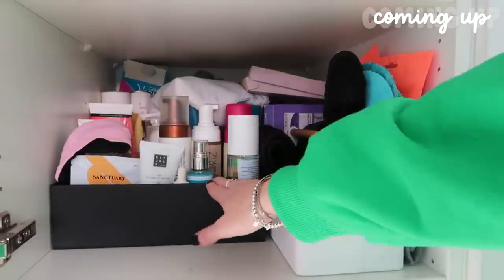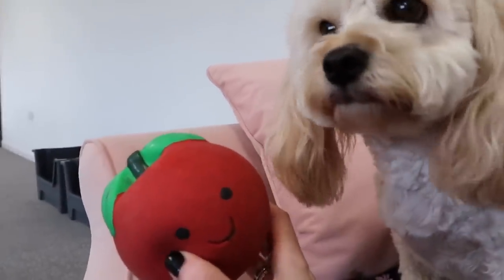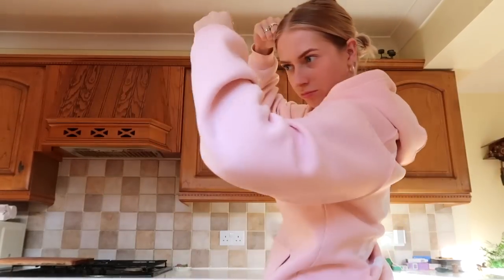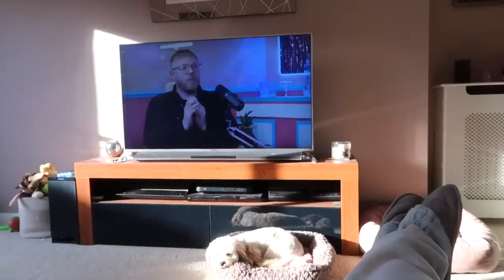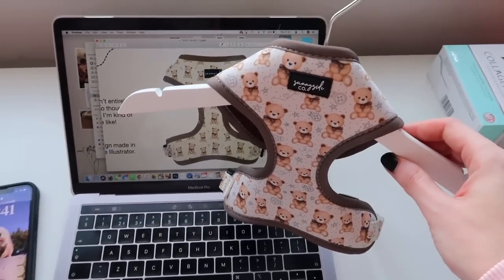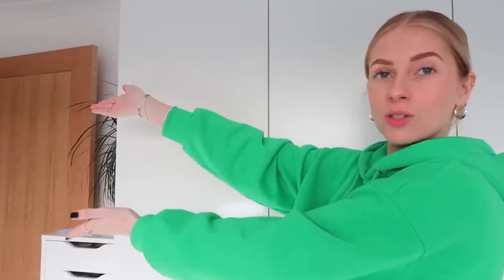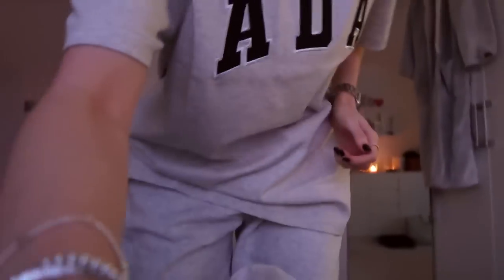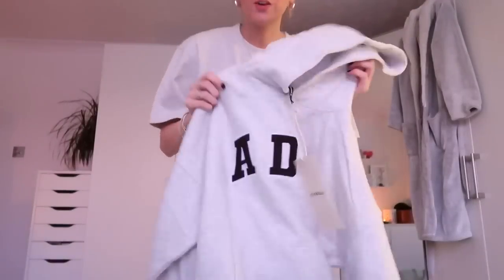saying goodbye to my old life & testing hot cross buns (again lol) 🌷 WEEKLY VLOG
shoutout to you if you saw my easter mukbang many years ago 😂 here's a throwback for ya... enjoy!

bright green boohoo tracksuit
sage green boohoo tracksuit
dark green boohoo tracksuit